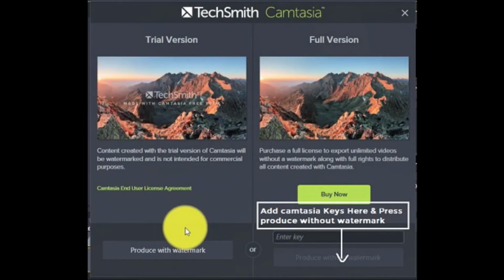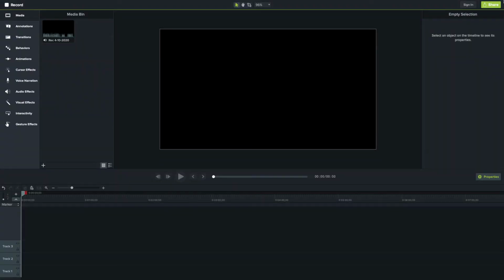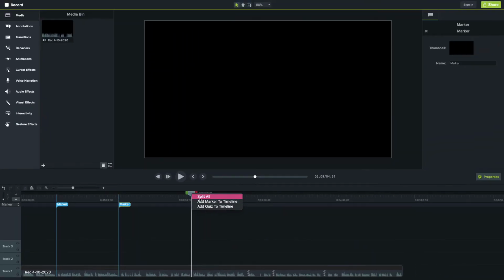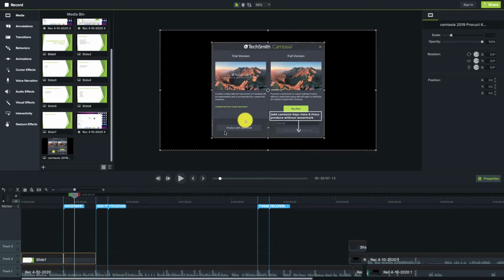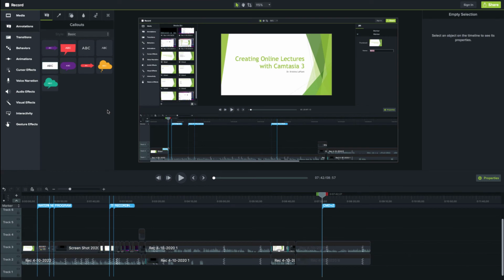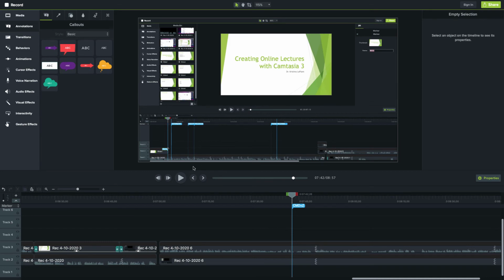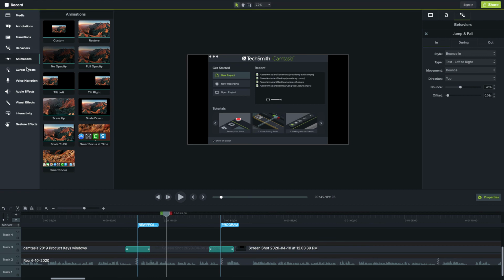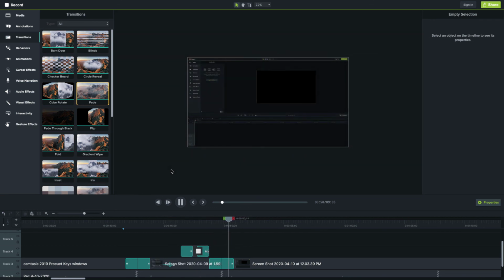Creating Online Lectures with Camtasia 3 (Free Trial)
In this video you'll learn the basics of creating online lecture videos with Camtasia 3. The first 10 minutes of the video discuss how to record your audio and import your slides into Camtasia. The final 10 minutes illustrate how to use post production effects including Annotations, Behaviors, Transitions, and Animations.